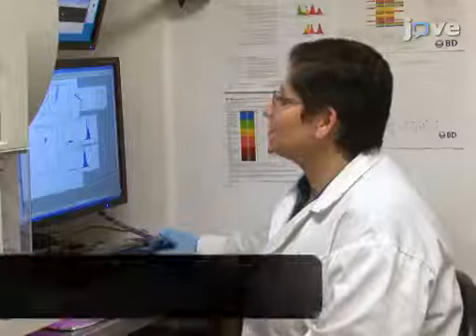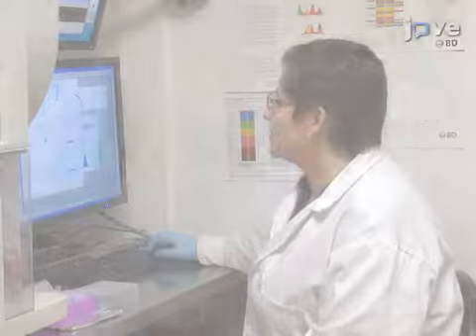Target Binding and CDC Induction Between Therapeutic Antibodies | Protocol Preview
In Vitro Methods for Comparing Target Binding and CDC Induction Between Therapeutic Antibodies: Applications in Biosimilarity Analysis -  a 2 minute Preview of the Experimental Protocol

Nohemi Salinas-Jazmín, Edith González-González, Luz X. Vásquez-Bochm, Sonia M. Pérez-Tapia, Marco A. Velasco-Velázquez
National Polytechnic Institute (IPN), University of Mexico (UNAM), Unit for Development and Research in Bioprocesses Unit (UDIBI), National School of Biological Sciences; National Autonomous University of Mexico (UNAM), School of Chemistry; National Autonomous University of Mexico (UNAM), Graduate Program in Chemical Sciences; National Polytechnic Institute (IPN), Unit for Development Research and Medical Innovation in Biotechnology (UDIMEB), National School of Biological Sciences; National Polytechnic Institute (IPN), Department of Immunology, National Scool of Biological Sciences; National Autonomous University of Mexico (UNAM), Department of Pharmacology and Unit of Translational Biomedicine (CMN 20 de noviembre), School of Medicine;

This protocol describes the in vitro comparison of two key functional characteristics of rituximab: target binding and complement-dependent cytotoxicity (CDC) induction. The methods were employed for a side-to-side comparison between reference rituximab and a  rituximab biosimilar. These assays can be employed during biosimilar development or as a quality control in their production.